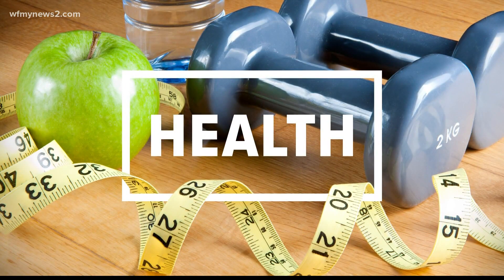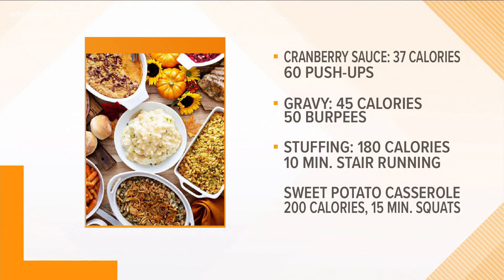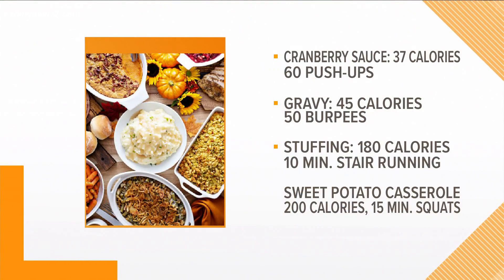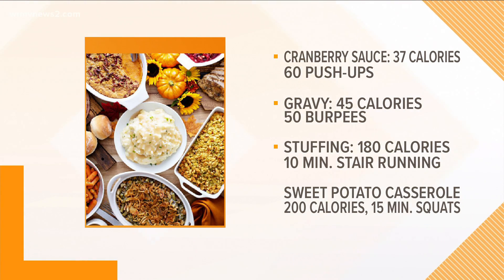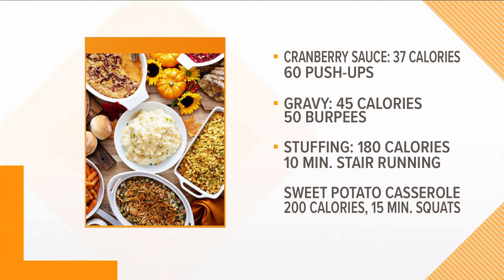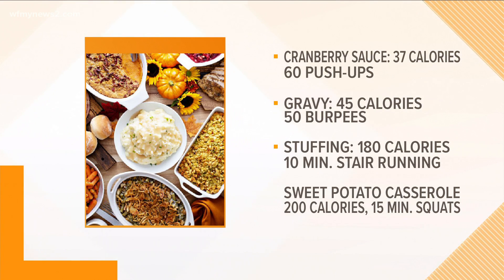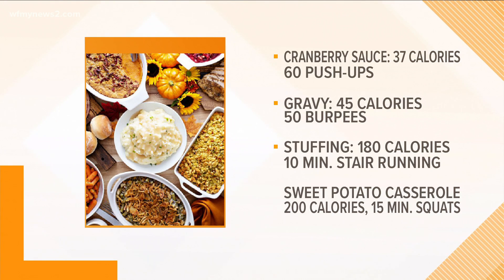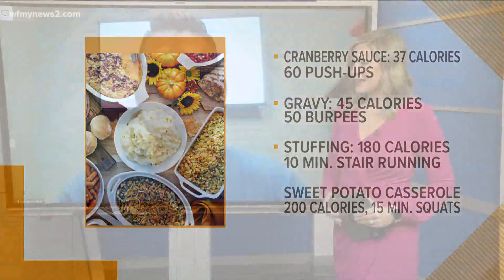Work off the Thanksgiving meal with simple exercises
15 to 30 minutes of activity can make up for any extra food you ate on Thanksgiving. A personal trainer shows us how it’s done.